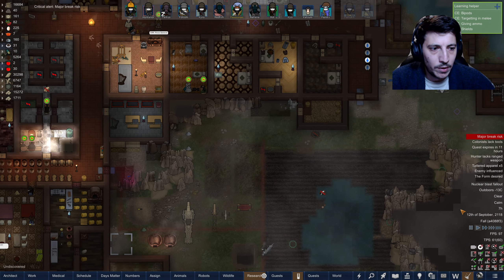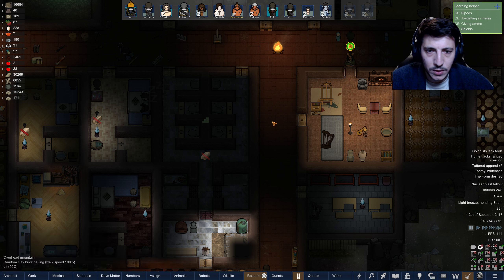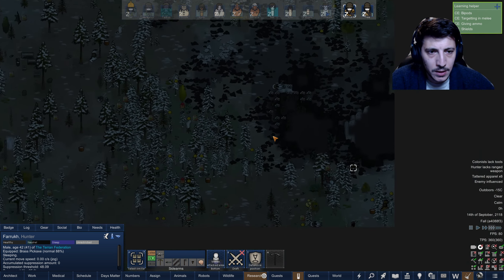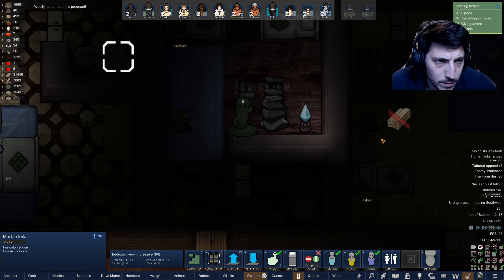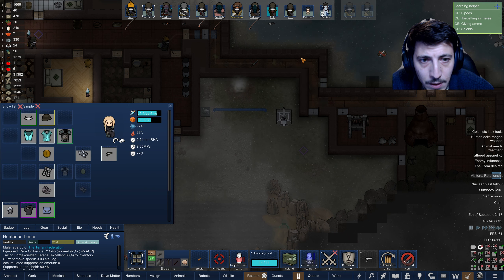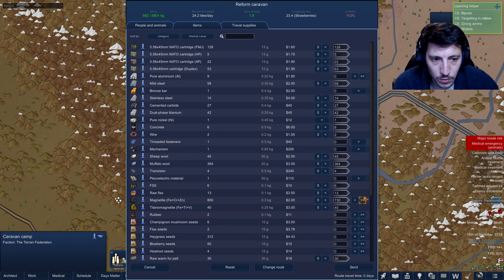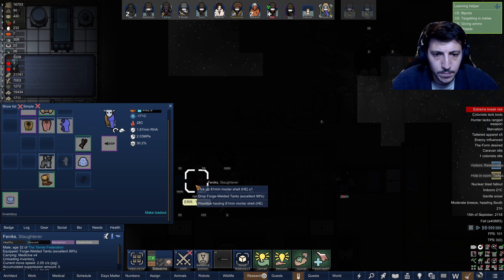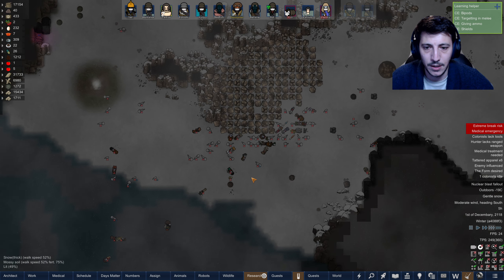Repairing Androids | RimWorld Hardcore SK 1.4 | S07E186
An issue with the mods (and some updates) have me replaying the last few days. Join me for Season 7 of RimWorld modded with the Hardcore SK modpack. This is a permadeath playthrough that will end when all colonists have perished. Always appreciate feedback and questions in the comment section.